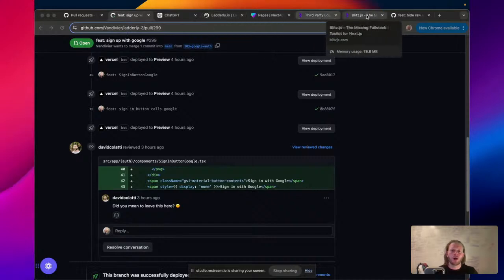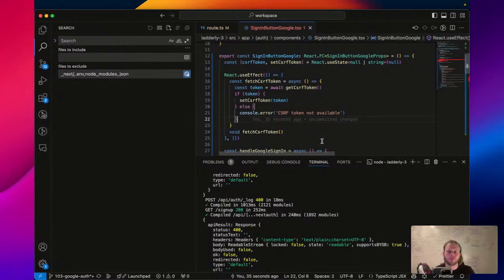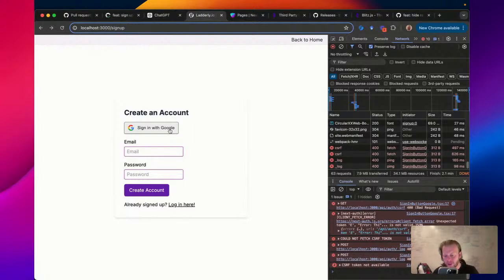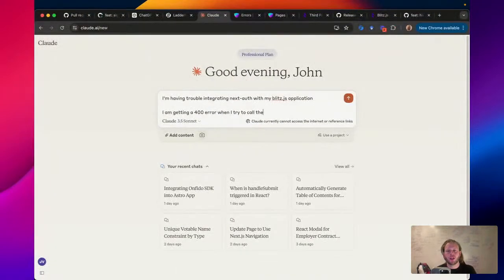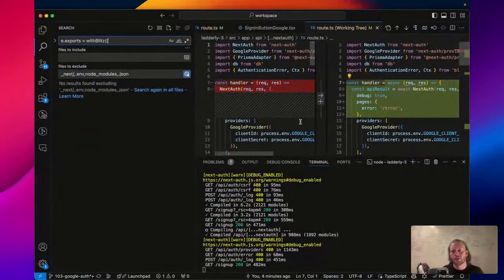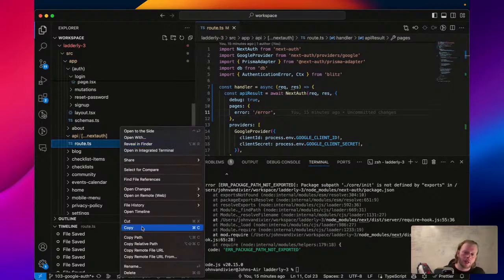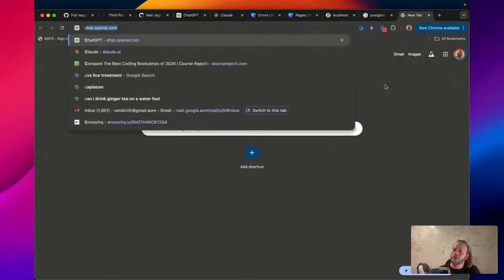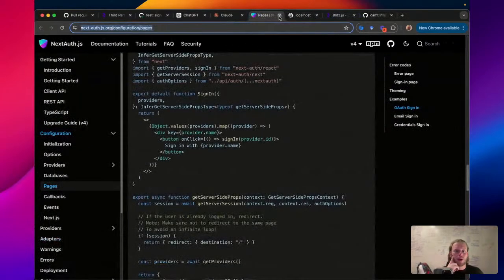Integrating Social Sign In pt 3